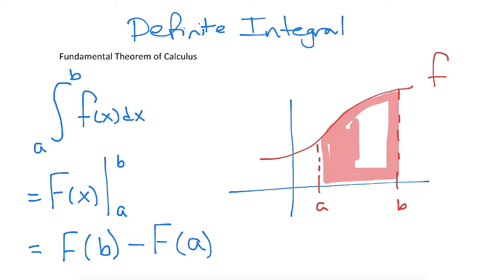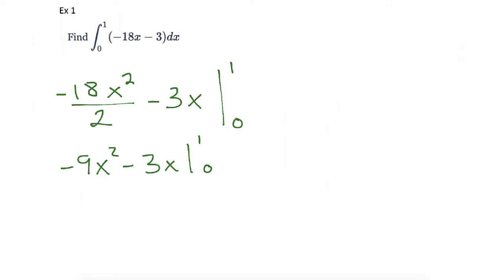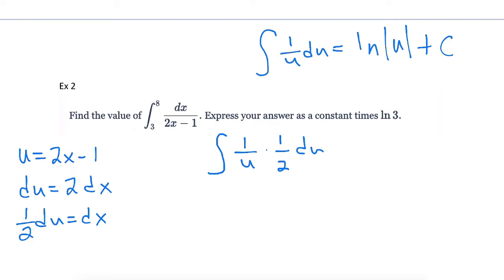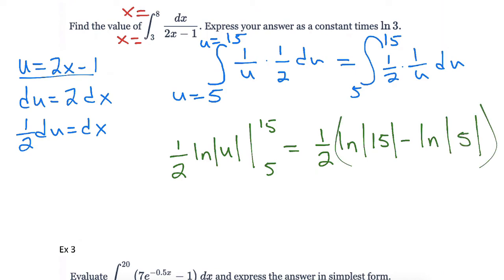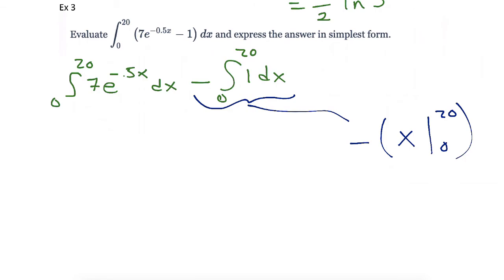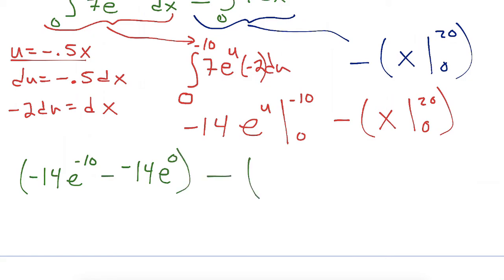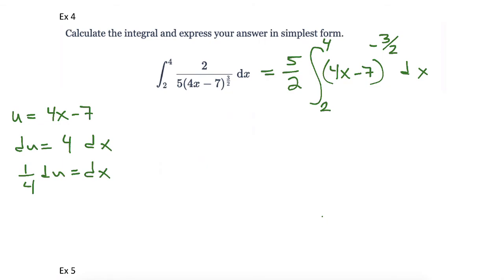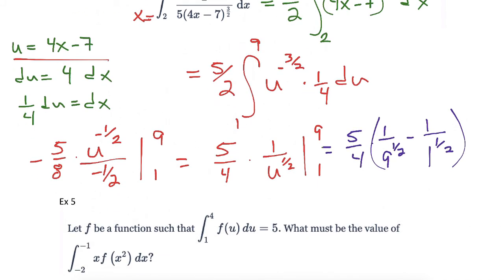6 7 Fundamental Theorem of Calculus Video 1